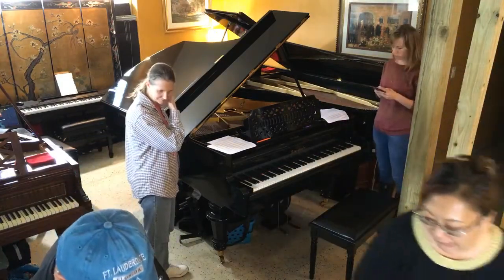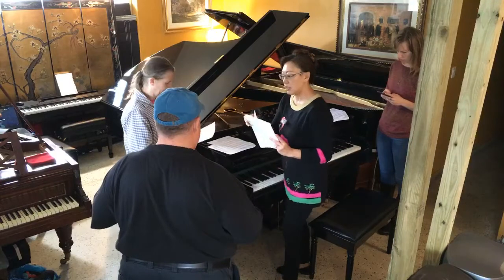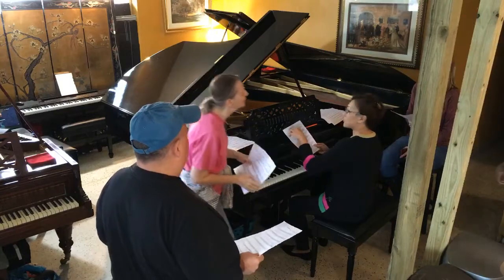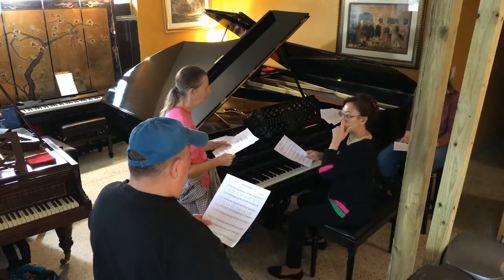Christmas caroling practice at Kris Nicholson‘s house in the piano room